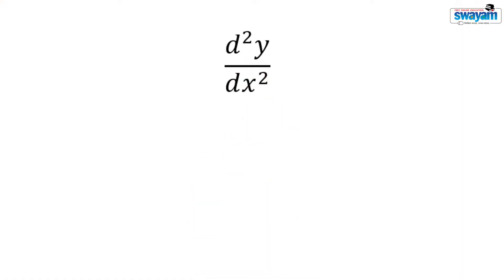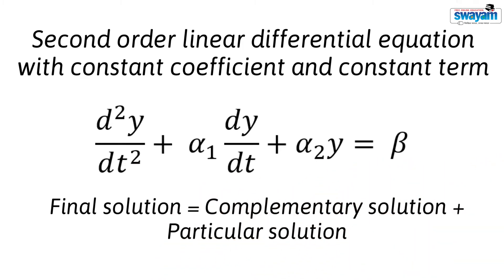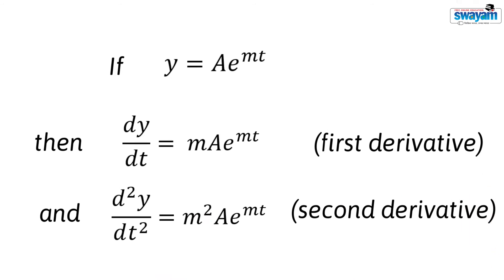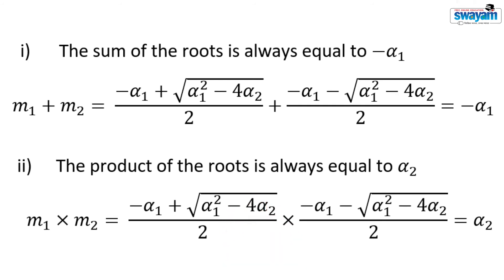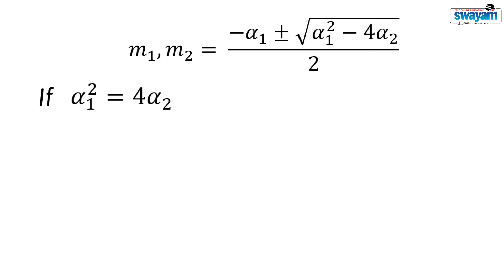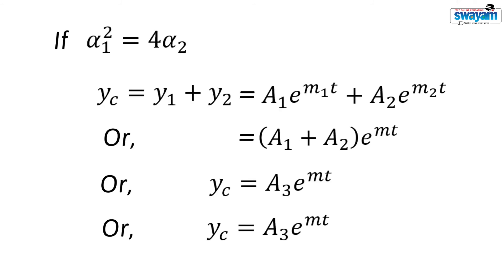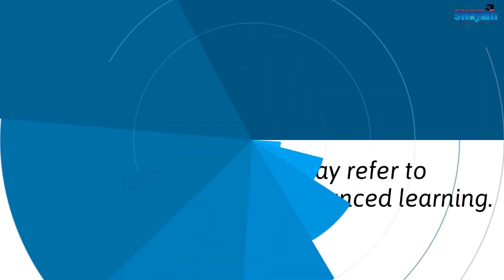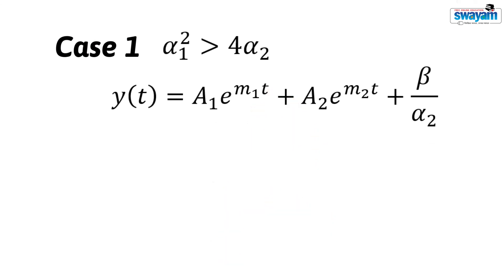Second Order Differential Equation | Mathematical Economics